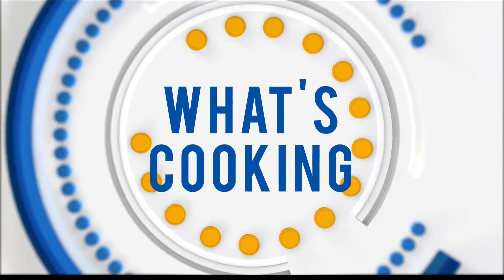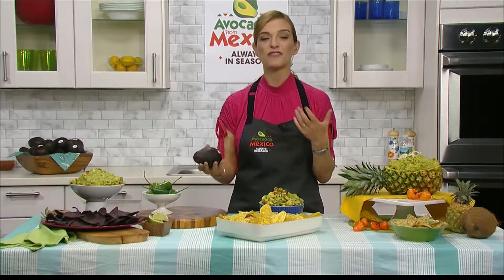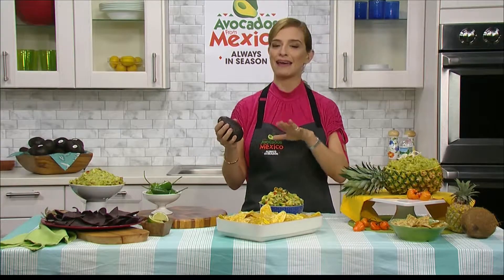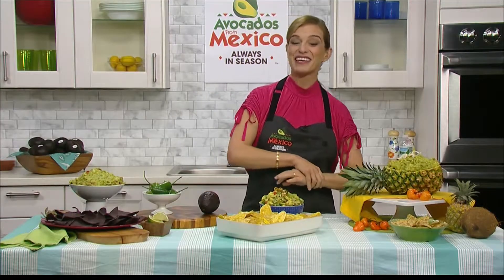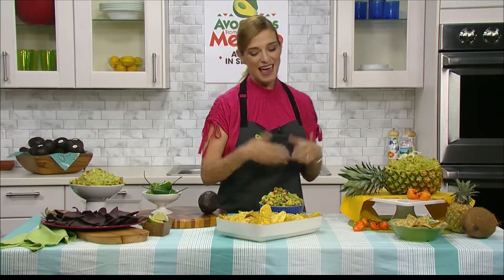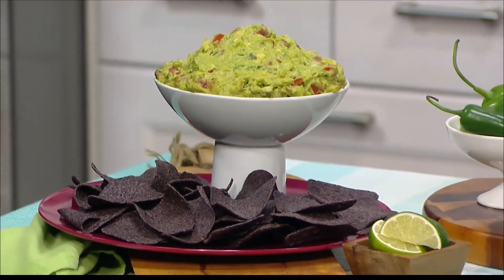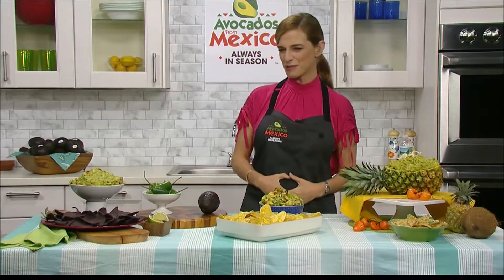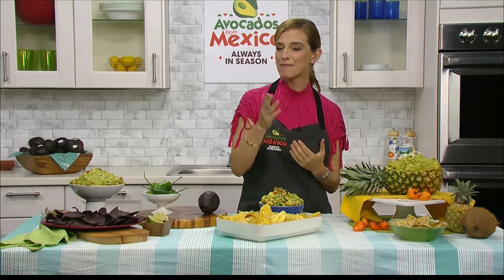The Perfect Guacamole